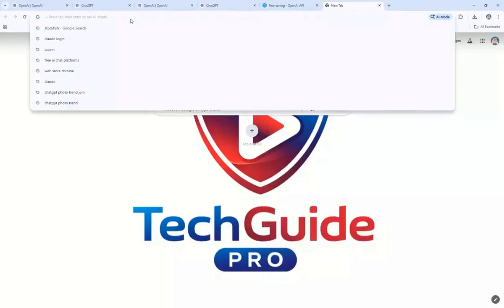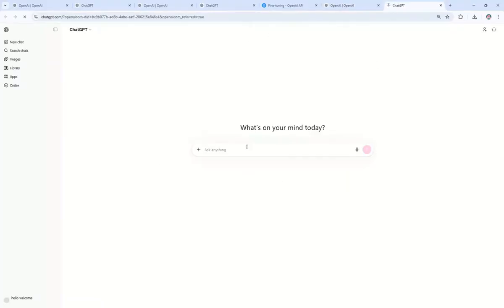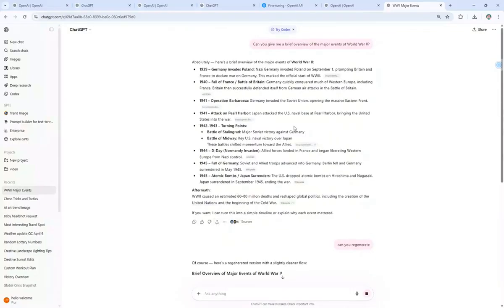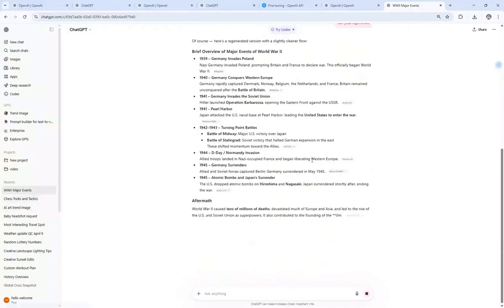How to Avoid ChatGPT Fails - Quick Guide 2026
Learn how to avoid ChatGPT fails.

In this comprehensive tutorial, you'll discover effective strategies to prevent common pitfalls when using ChatGPT. From crafting better prompts to understanding AI limitations, this guide will empower you to optimize your interactions and achieve more accurate responses. Whether you're a beginner or looking to enhance your skills, mastering these techniques will significantly improve your ChatGPT experience.